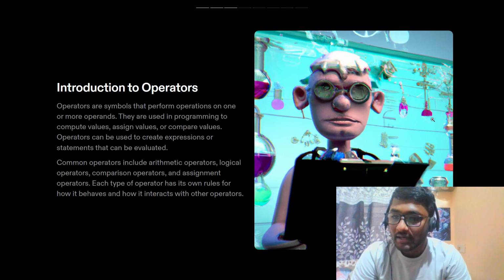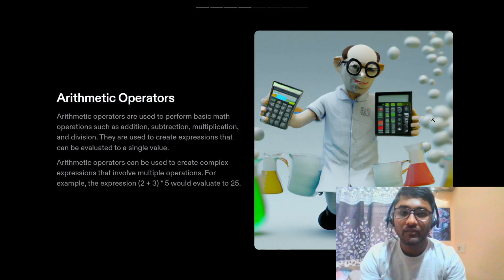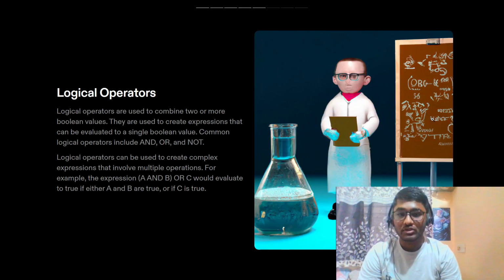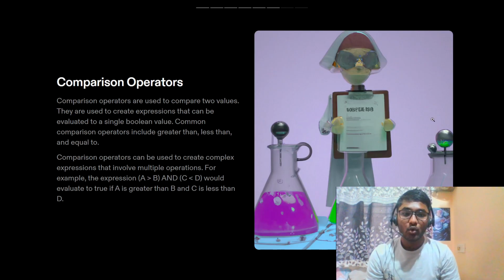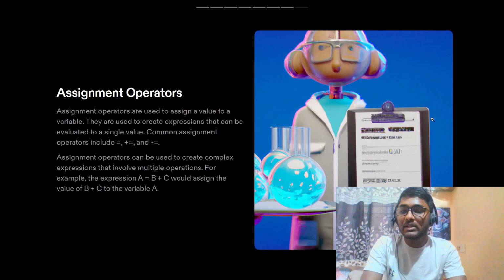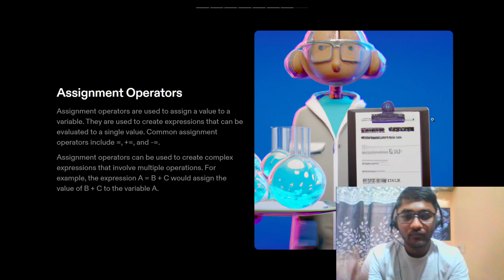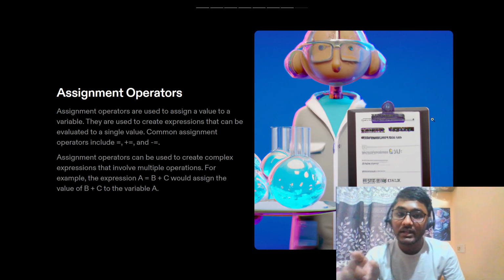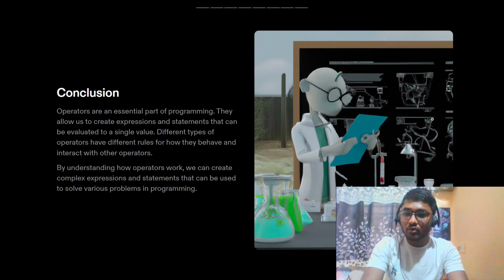#12 Operators in Python - [English]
🐍 Want to master the basics of Python programming? Learn about Operators in Python with our latest tutorial! In this video, we'll cover arithmetic, comparison, logical, and assignment operators, and give you real-world examples of how to use them.

👨‍💻 Whether you're a complete beginner or looking to refresh your coding skills, this video is for you. Follow along with our step-by-step guide and start building your Python skills today!